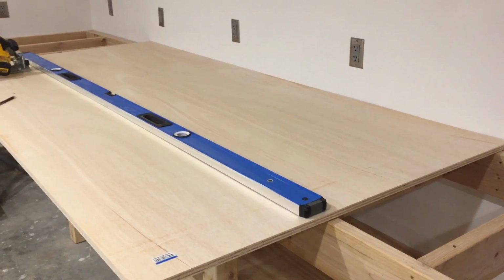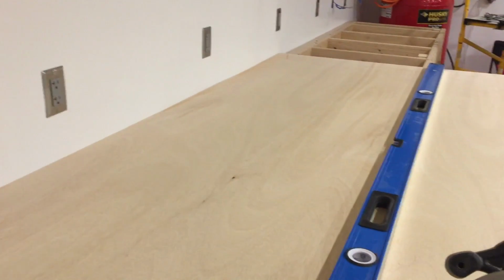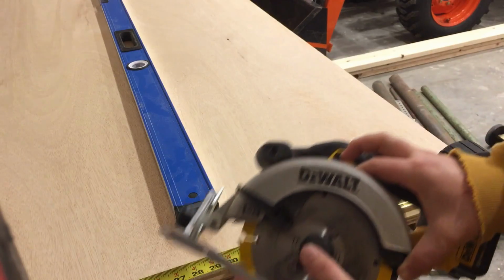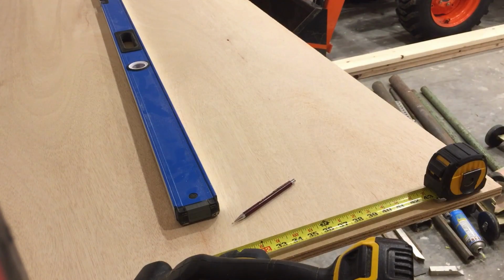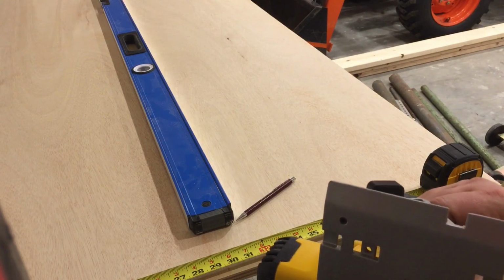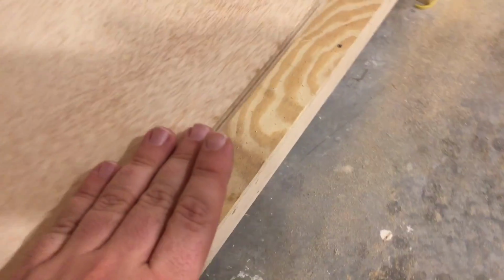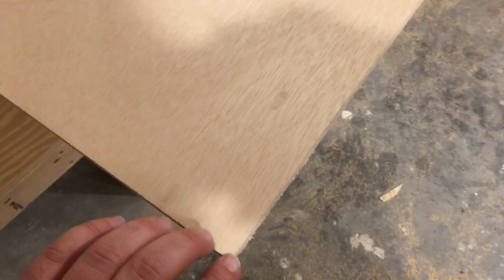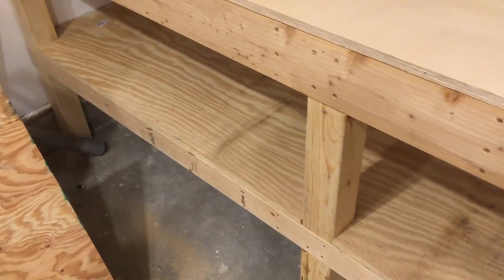Shop Bench Part 3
Shop Bench Part 3 "The finale". Shop bench is complete. Now on to the next project.